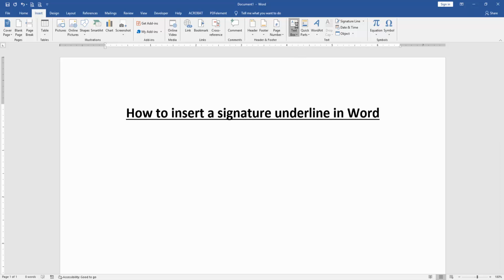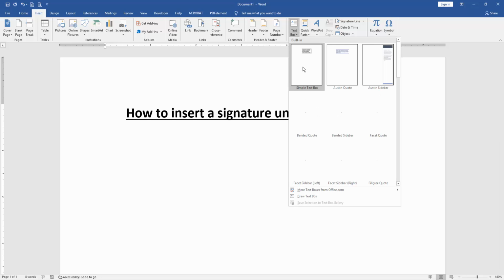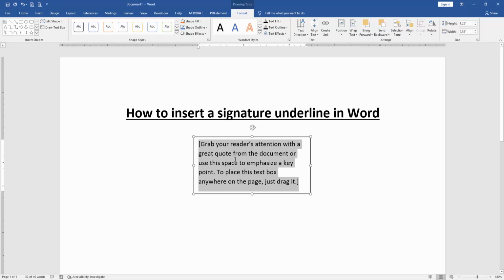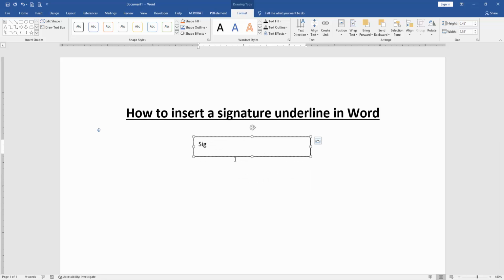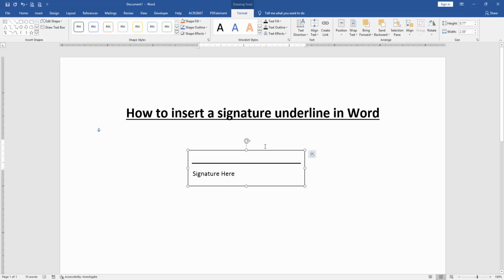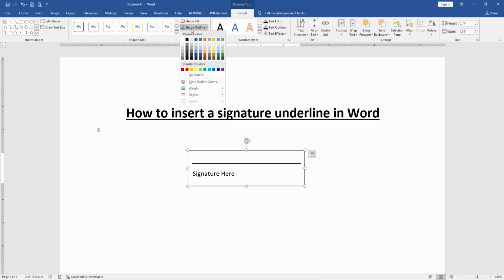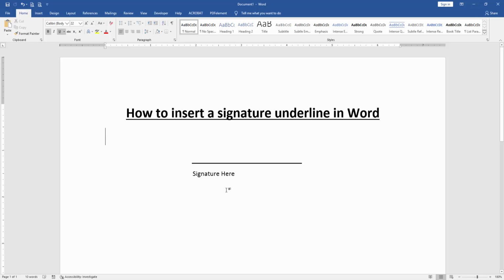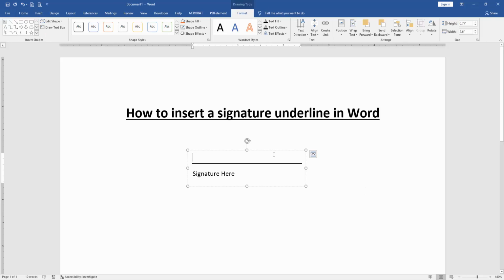How to insert a signature underline in Word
Assalamu Walaikum,
In this video I will show you, How to insert a signature underline in Word. Let's get started.